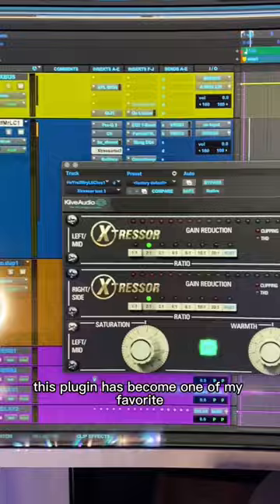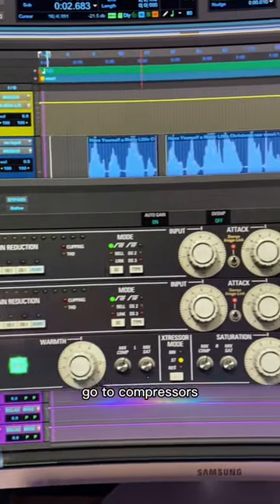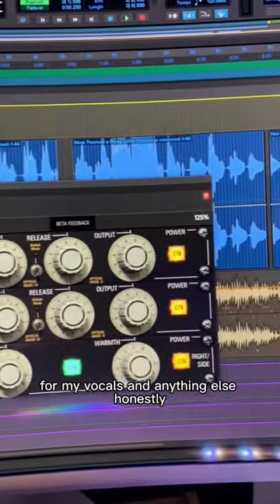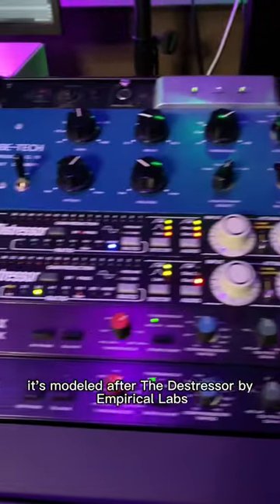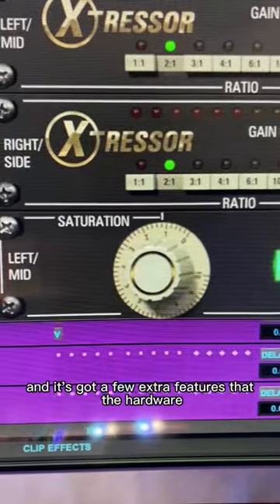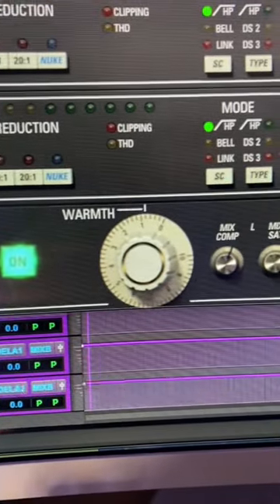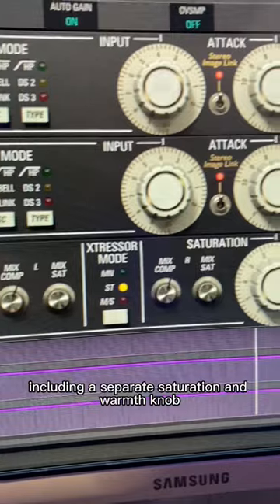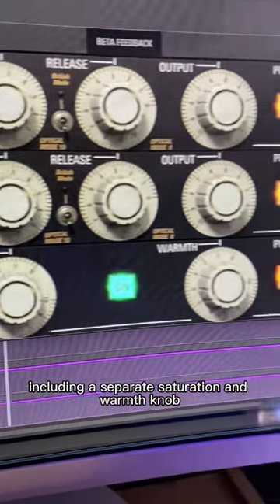My new go-to vocal compressor? 🤔